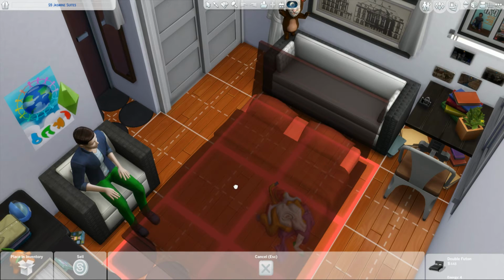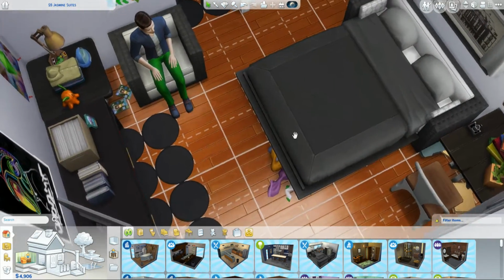The Sims™ 4 The Sims™ 4 CL Spice District Apartment Build Part 6 Bailey's Room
Part Six of Eight parts of the continuing build out of 2B Jasmine Suites in Sims 4 City Living Spice District- Roommate Bailey's bedroom. Quick note: I did not create the sim "Bailey" if you should see him in any of the videos. His name is Mortean and he is located here on the Gallery